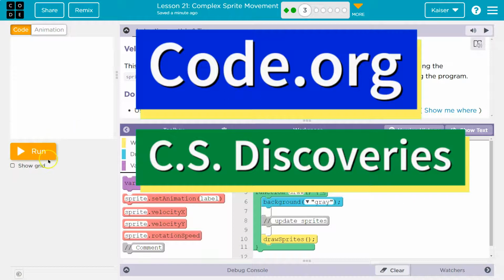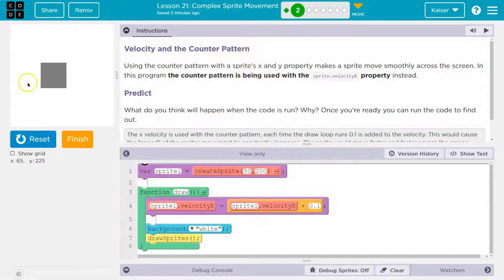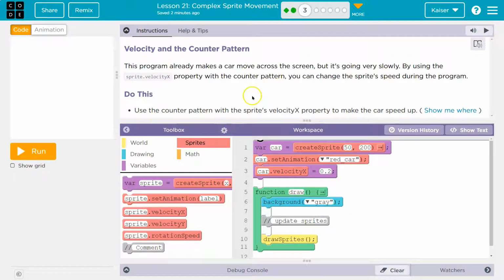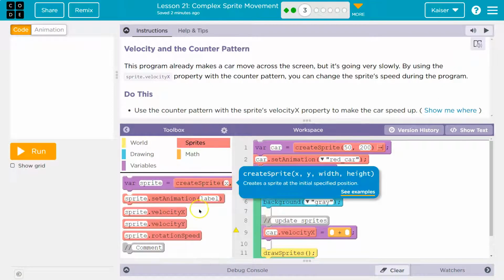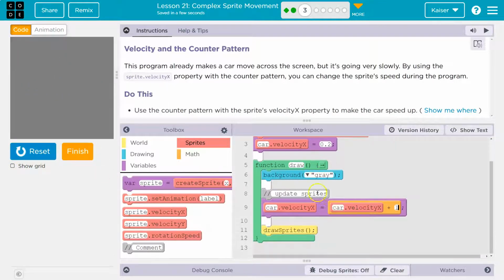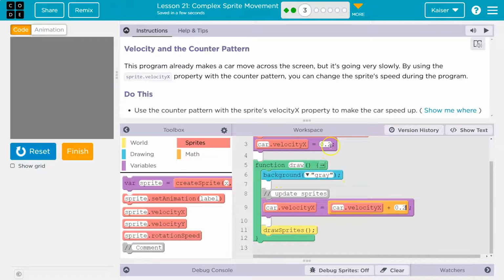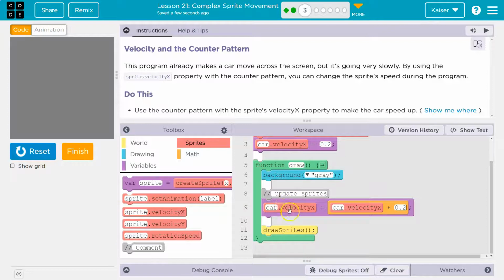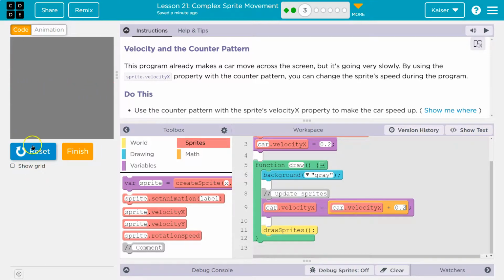Code.org Lesson 22.2 Complex Sprite Movement | Answer Tutorial | CSD 3b + AI 4b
Complex Sprite Movement is Lesson 22 from Interactive Animations and Games, Unit 3b of Code.org’s C.S. Discoveries course and Unit 4b of CodeAI’s AI Discoveries course. Code.org is now CodeAI, so students may see this curriculum under either name. These courses are often used in middle and high school computer science classrooms. Each part of the course challenges students to accomplish a new task while discovering the principles of computer science. In this video, I walk through step by step how to get the right answer for this puzzle. Playlists for the rest of this lesson and for the entire course are linked below.